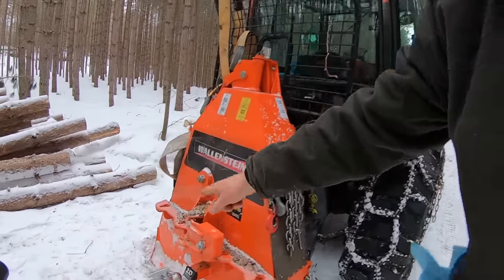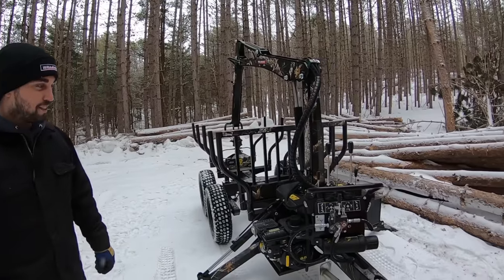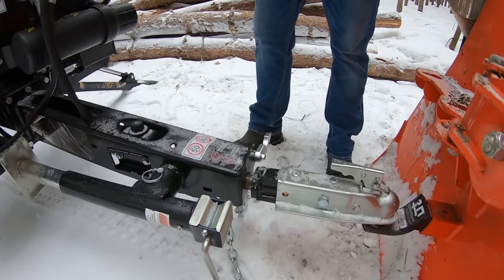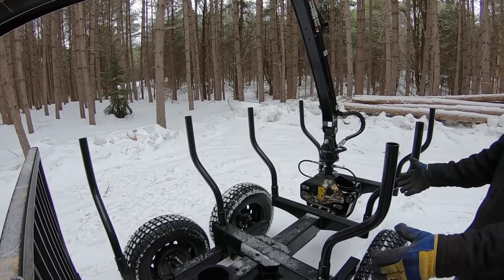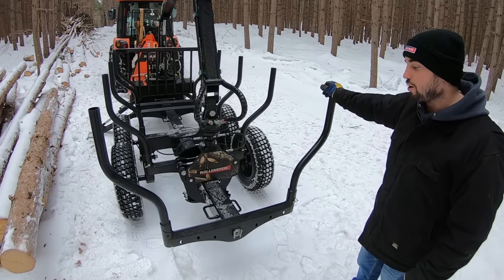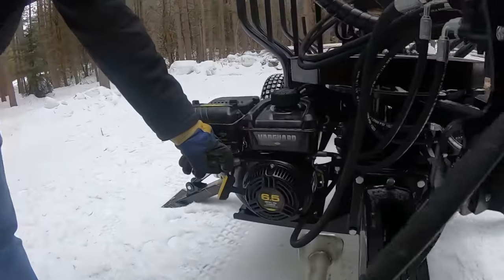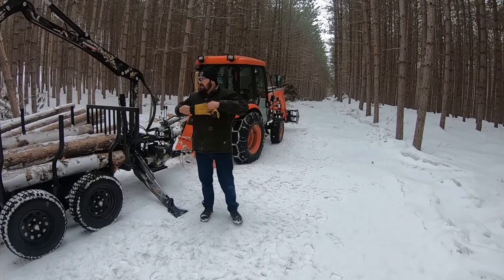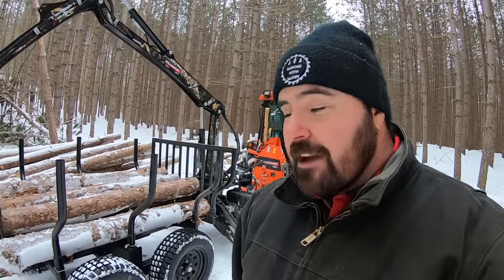BIG Forestry Equipment Upgrade | Wallenstein LXT95 Log Loader Trailer Joins the Fleet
When it comes to having fun out in the woods, operating a log loader trailer ranks up real high on that list. Today I'm trying out a log loader trailer for the very first time. I can tell you one thing, from the moment I picked up and moved the first log onto the log loader trailer, I was hooked. No more mud caked on in the tree bark, no more heavy pulls by the tractor as the log digs in and slides across the ground, I'm getting those logs airborne. This Wallenstein LXT95 log loader trailer is one nice piece of equipment and Tom from Wallenstein gives up an overview of all the features on today's episode. You'll also see me use this LXT95 for the very first time as I load a few of my red pine logs up onto the trailer. To say I'm excited and happy to get some time put on this log loader trailer is an understatement. Glad you're all here to join me! Here we go!

Kioti DK40se HST Tractor shown in this video